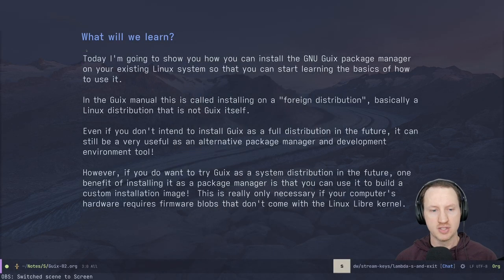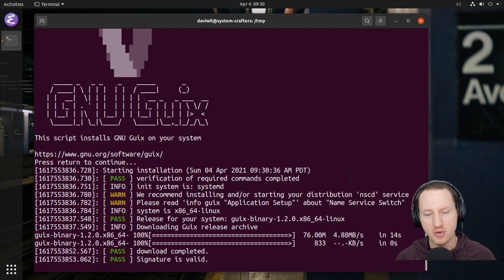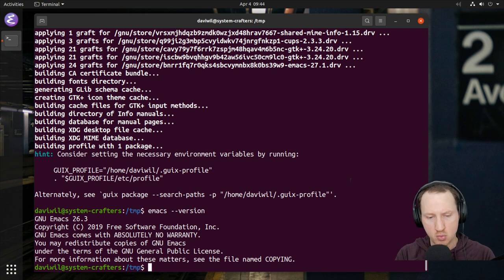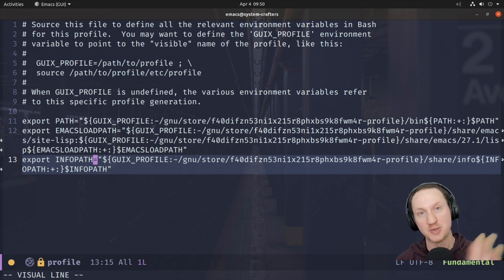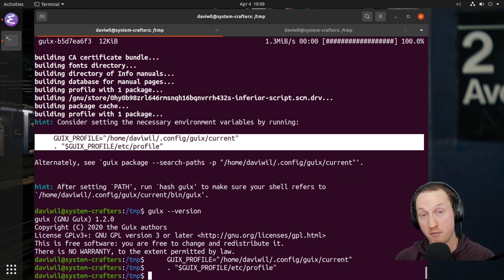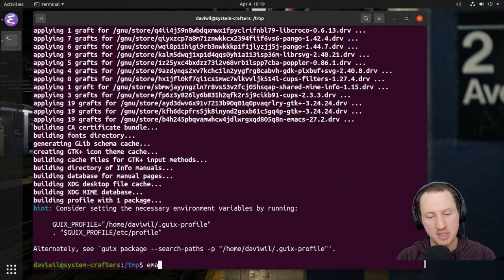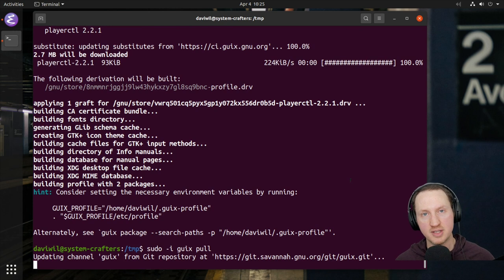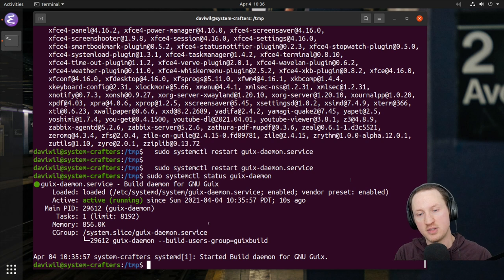Installing the GNU Guix Package Manager - Craft Your System with GNU Guix #2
In this video, we'll learn how to install the GNU Guix package manager on your existing Linux distribution so that you can start learning how to use it to manage your software and development tools!  GNU Guix can be used alongside your distribution's own package manager as an alternative way to install many programs and libraries.

We cover the following topics:

- 0:00 Intro
- 0:34 What will we learn?
- 2:17 Supported Linux distributions
- 4:00 Running the installer script
- 8:40 Installing a package
- 12:46 Ensuring your Guix profile gets loaded
- 18:59 Pulling the latest Guix
- 23:01 Important: Adding another GUIX_PROFILE
- 26:39 Upgrading packages
- 31:24 Setting the locale correctly
- 34:59 Upgrading Guix
- 42:54 What's next?